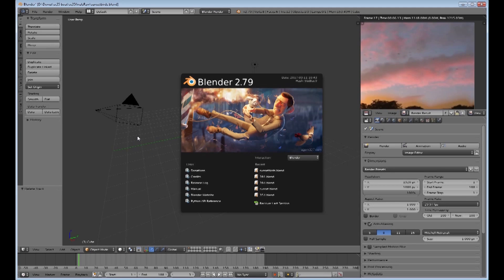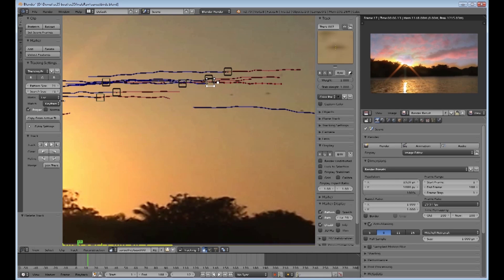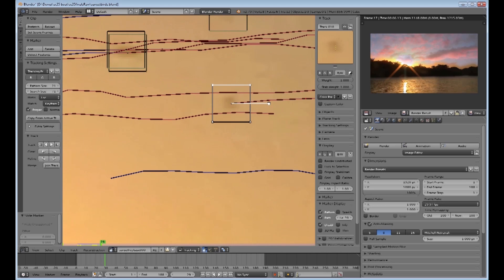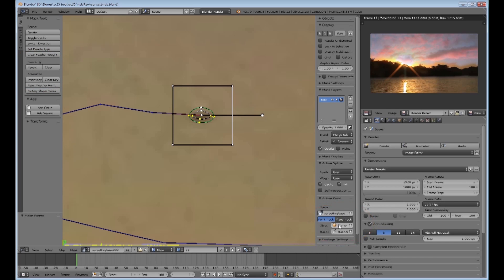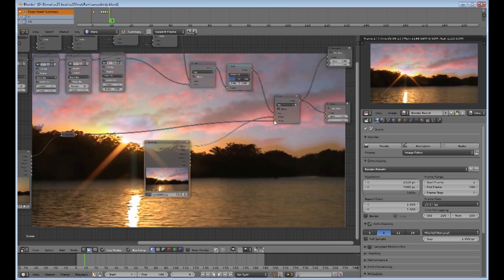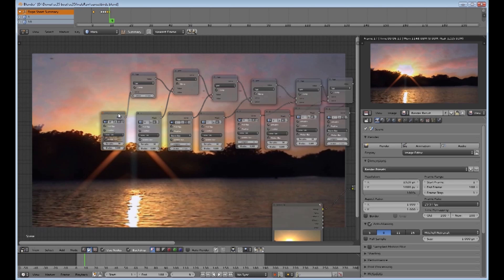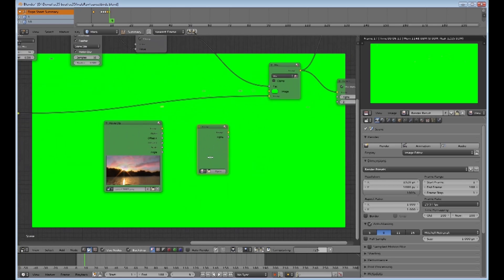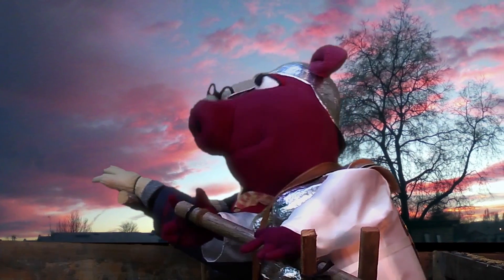Blender - Birds key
Using stills as video back plates could do with some animation so they do not seem so flat and still. Keying moving birds on a still can help. (subtitles in English)(subtitulos en espanol)